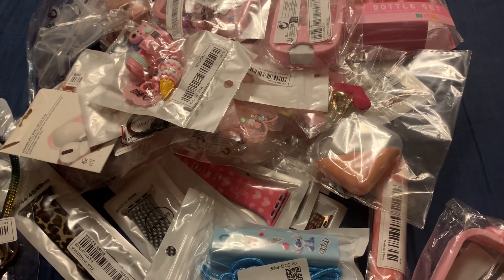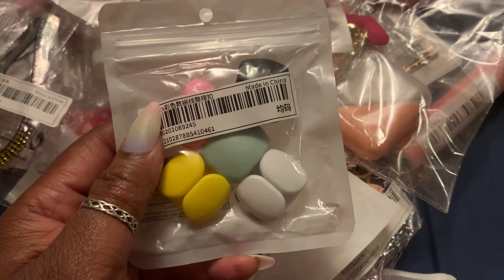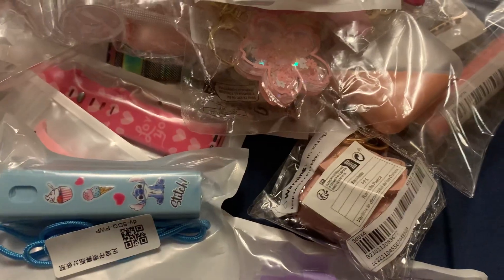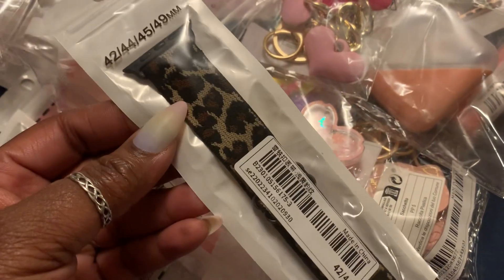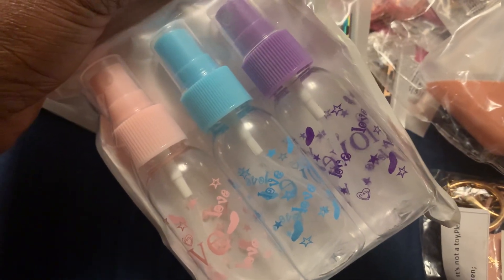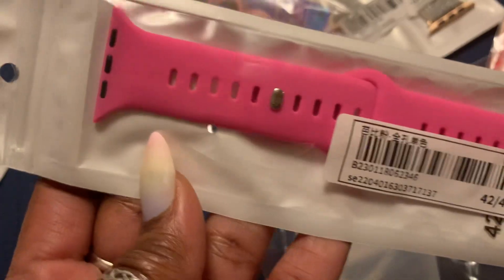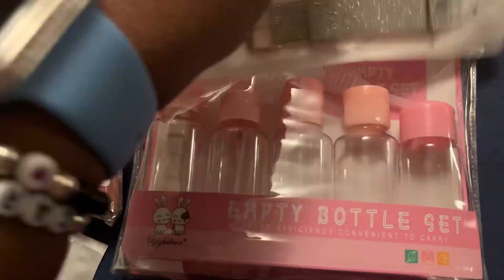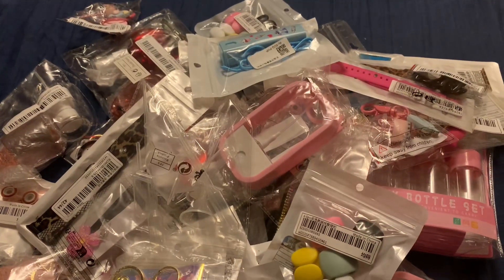Shein & Aliexpress Haul